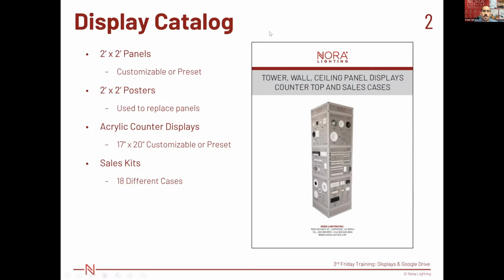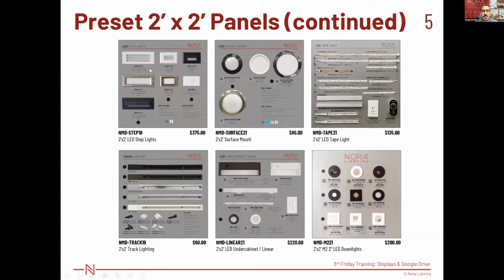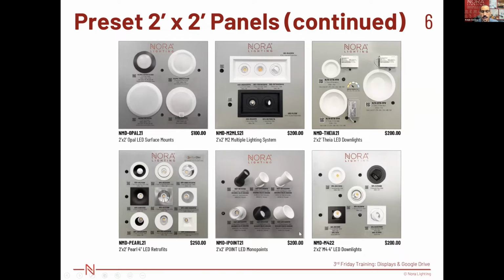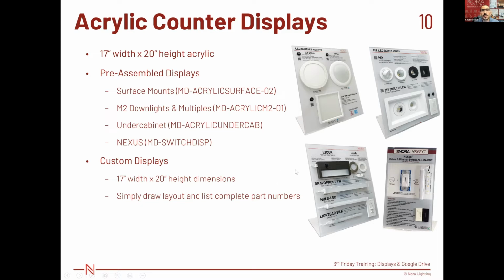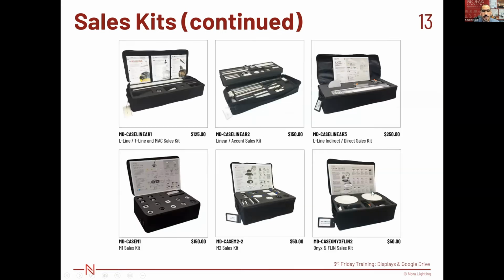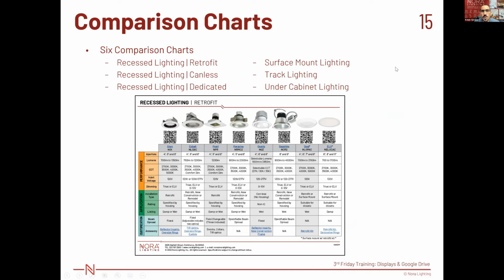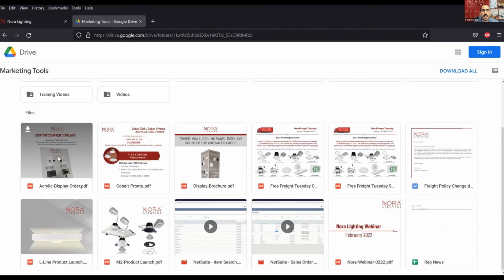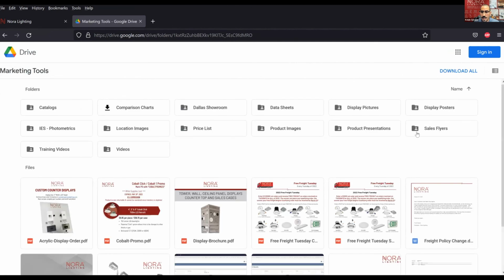Training Video: Displays & Google Drive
Overview of sales displays, samples cases, and display brochure.
How to access Marketing Google Drive and contents.